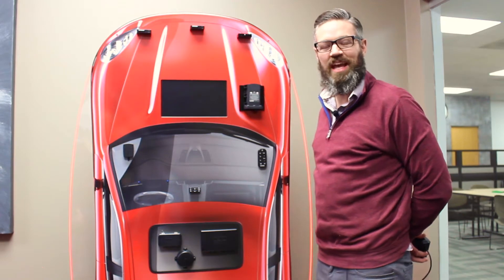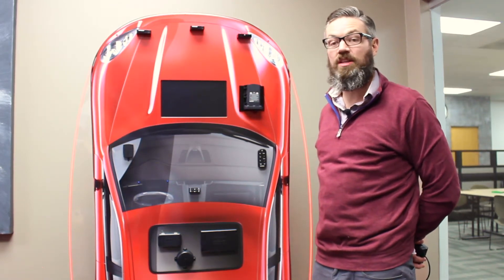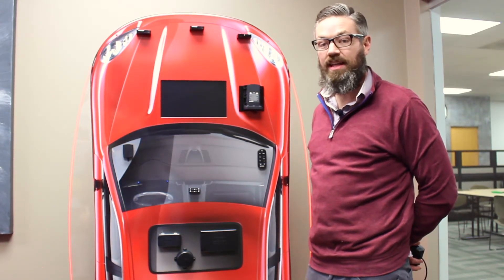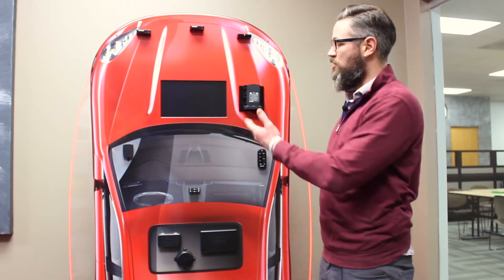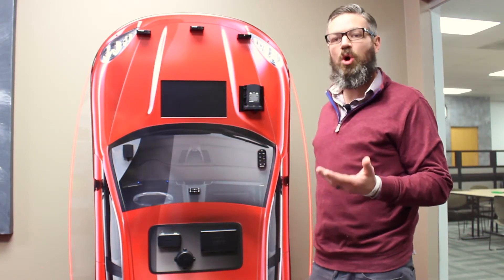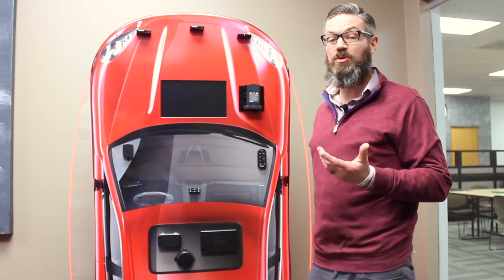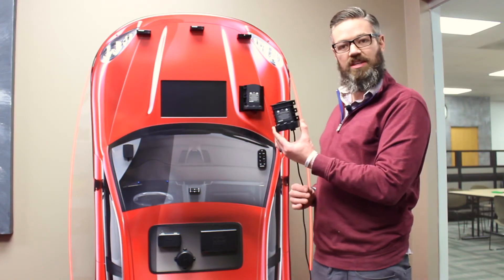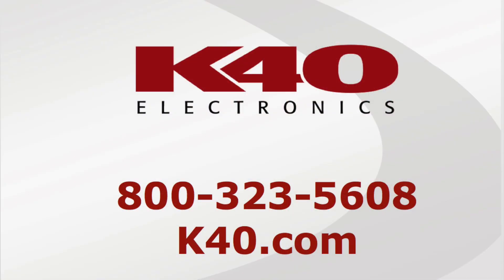Platinum 360 LNA Receivers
This video explains the benefits of the new LNA receivers on the K40 Platinum360.